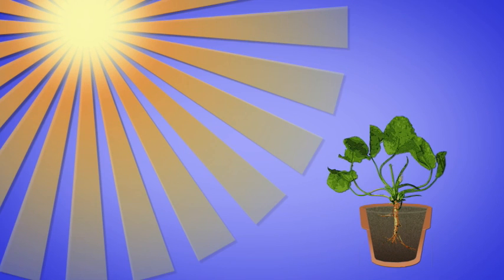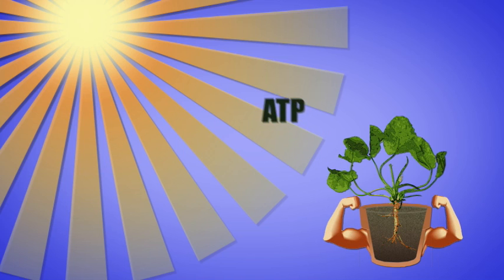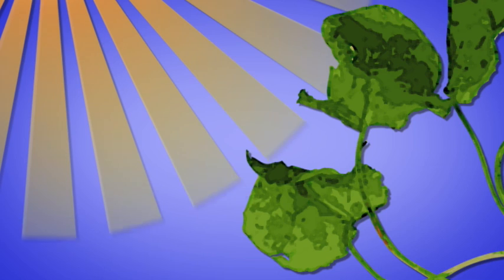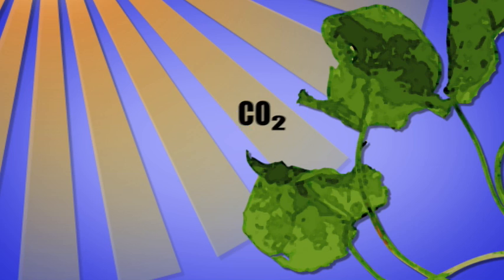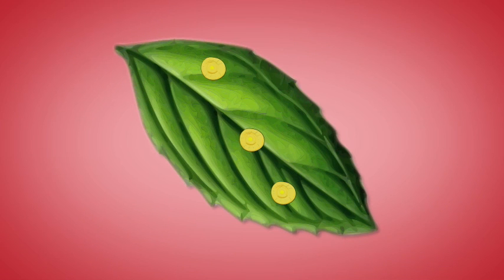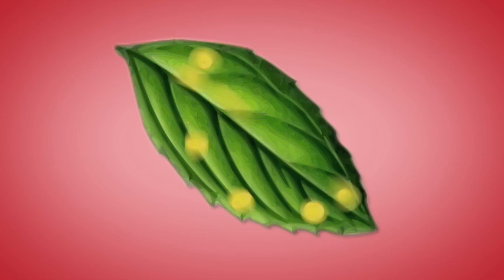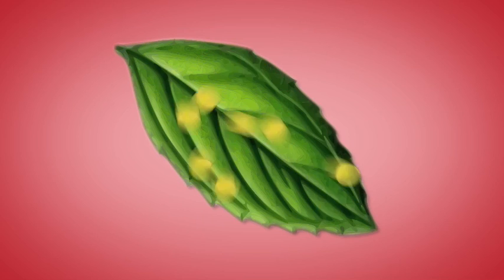Microbiology 101 - Photosynthesis - Vook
This is the "Photosynthesis" video from the "Microbiology 101: The Animated TextVook." For more information on this or other titles from Vook, please